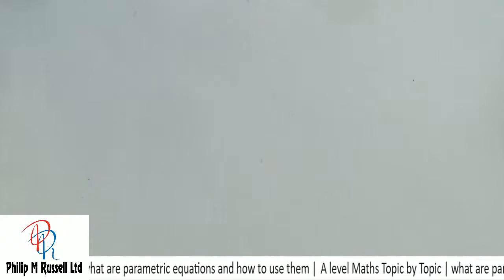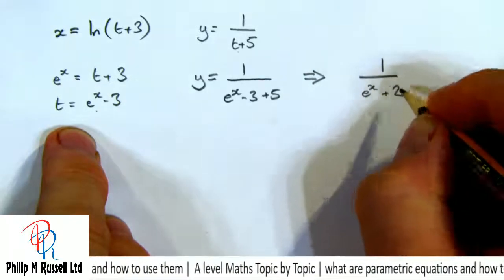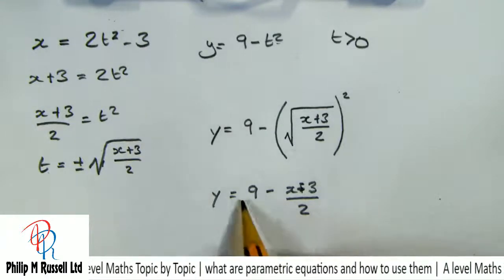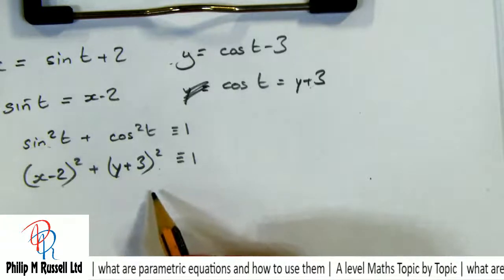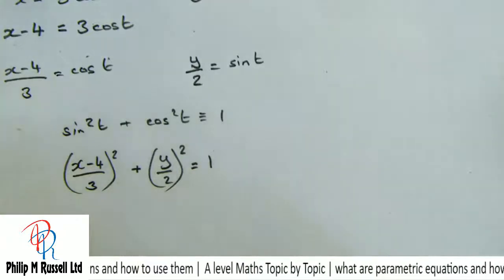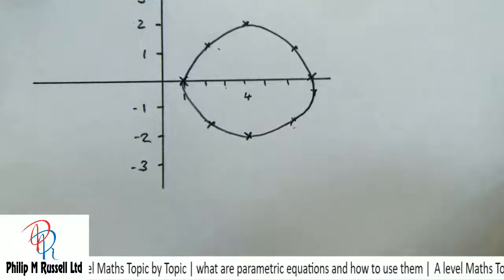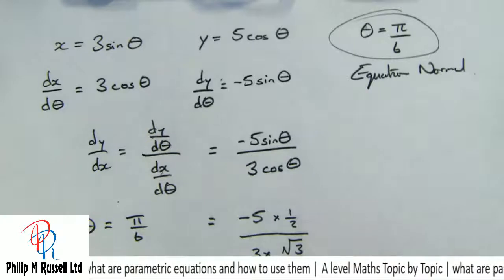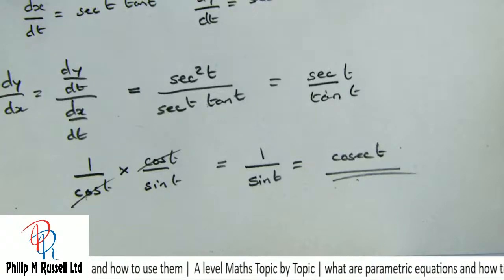A level Maths Topic by Topic | what are parametric equations and how to use them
what are parametric equations and how to use them